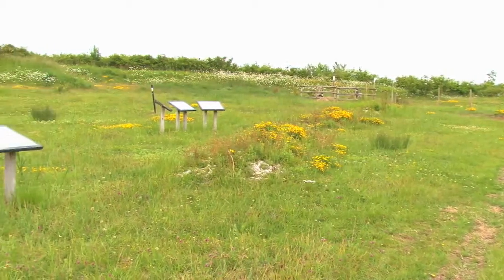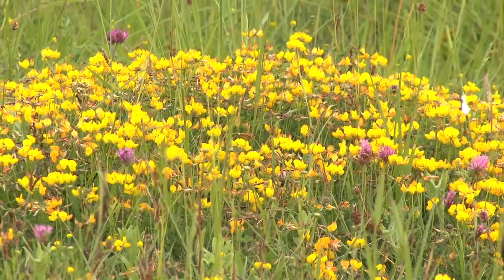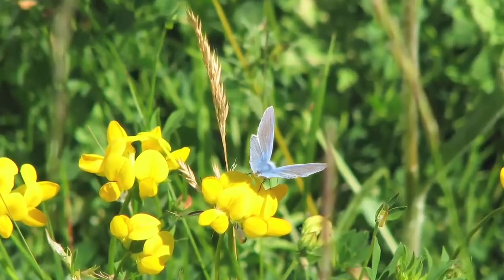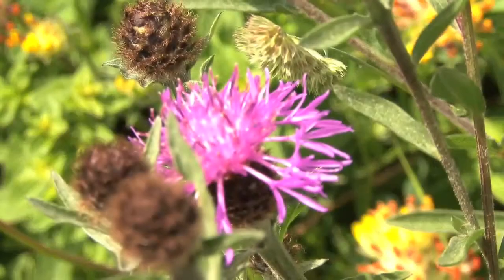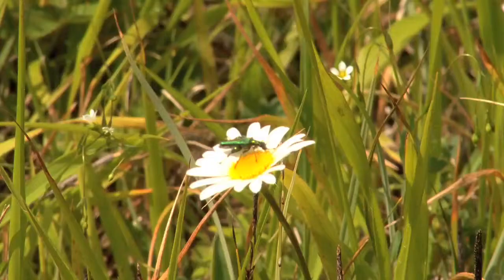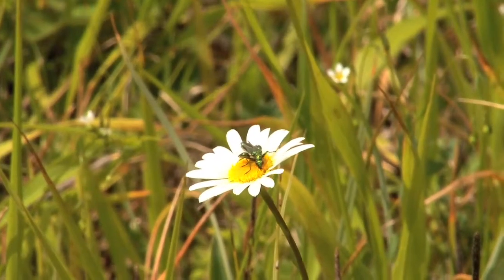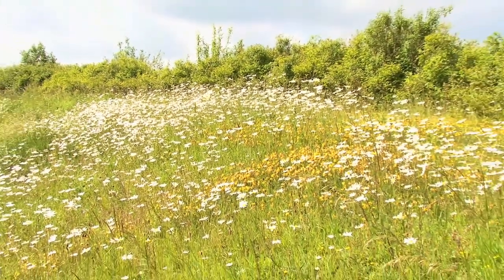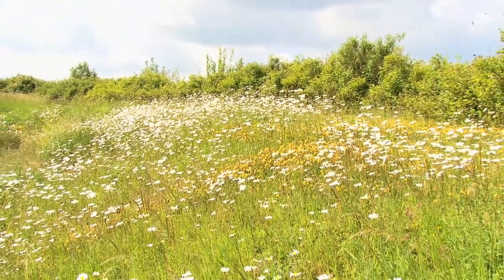Andrew George - Landscapes for Butterflies - Part 1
Andrew George, author of "The Butterfly Friendly Garden" and landscape designer, talks about creating landscapes for butterflies.